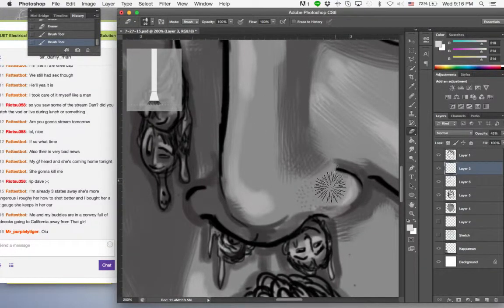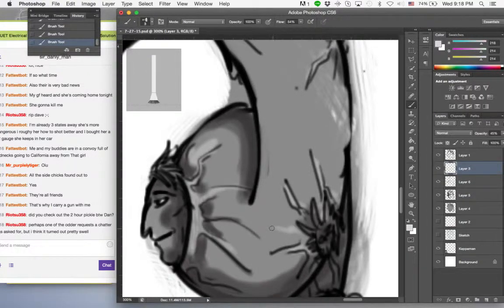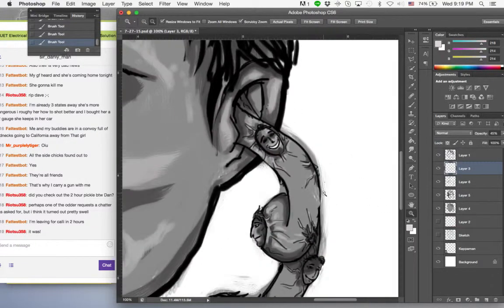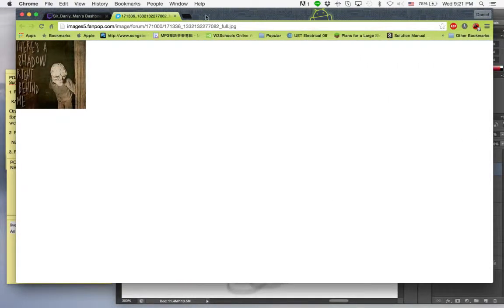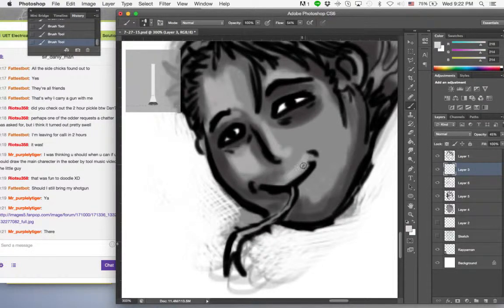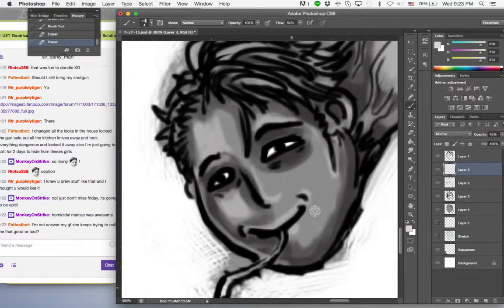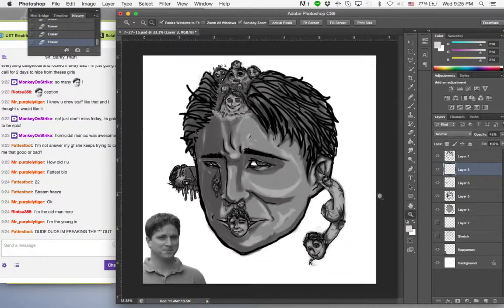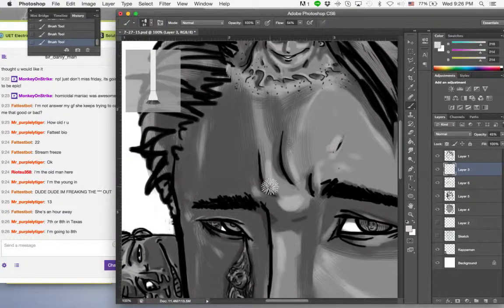Lets Finish This Damn Kappa Wednesday (I need catchier titles) (Part 2)